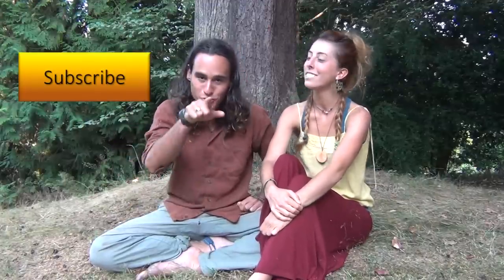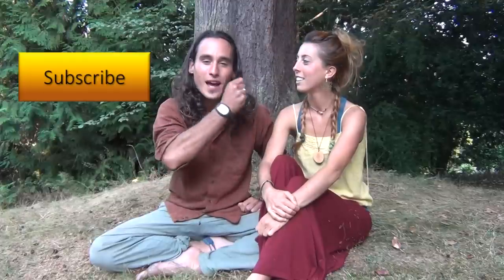Why Vitamin D is the most Essential Vitamin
- With the vast majority of adults throughout the world becoming deficient in vitamin D, research has moved well beyond bone health and rickets. It has a wide range of other biologic functions in the body that help prevent common diseases such as hypertension, various cancers and diabetes.